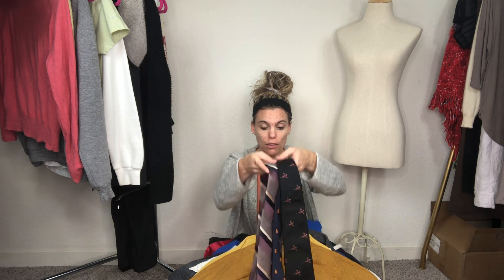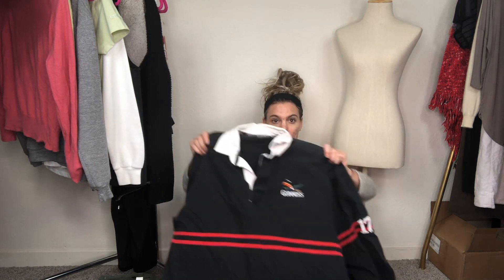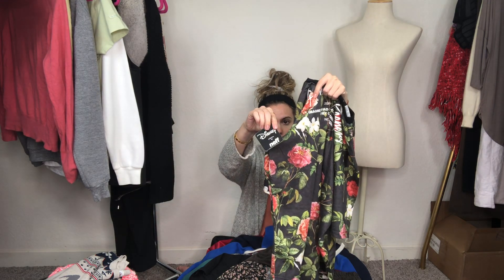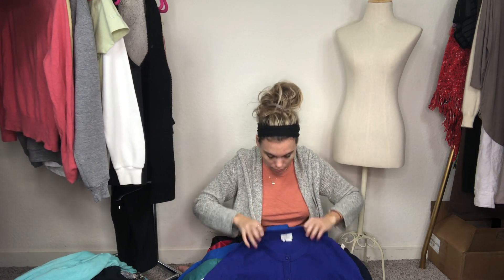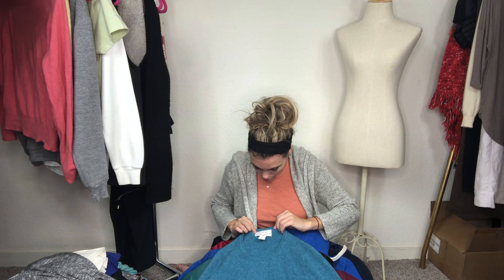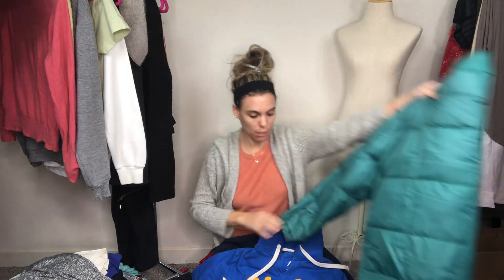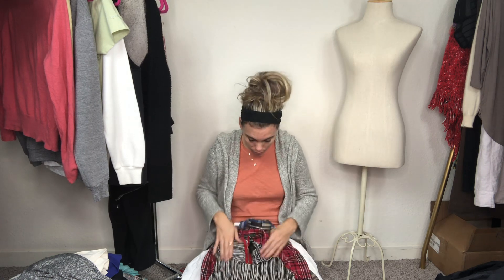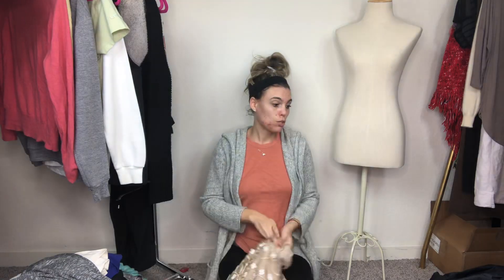MAJOR Thrift Haul - Lots Of Vintage & New to me Brands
See my haul from the Angel View Clearance Center In Desert Hot Springs, CA. Everything was $1 or less.